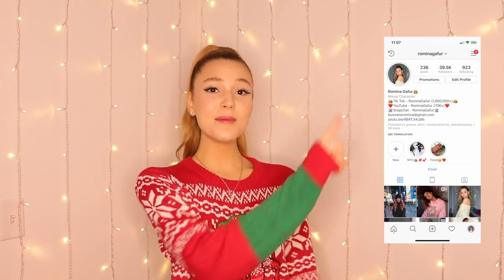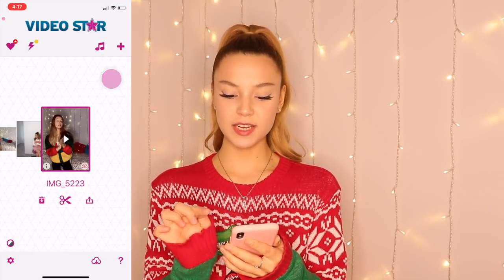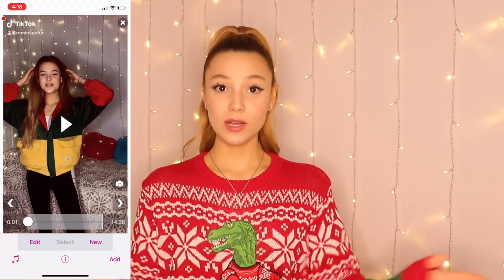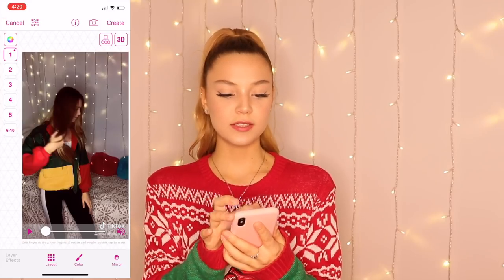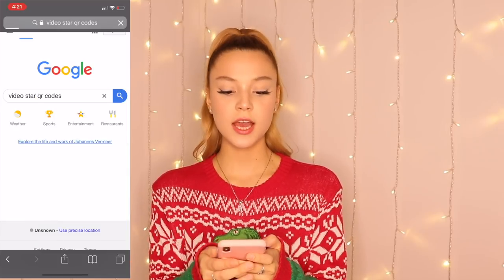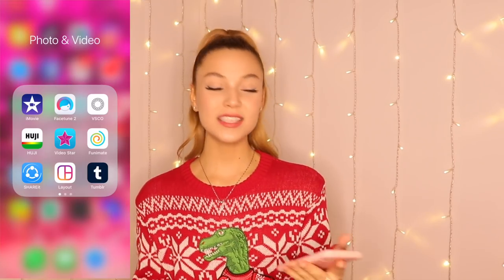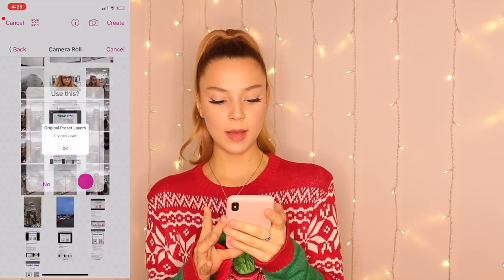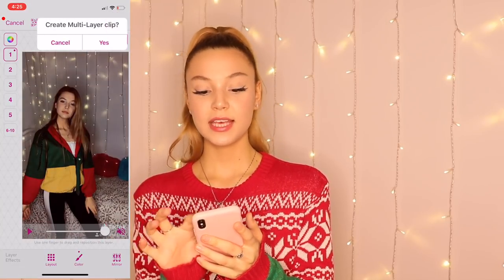HOW TO MAKE SLOMO SHAKE EFFECT ON TIKTOK I Romina Gafur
Hi guys, in this video I am showing you how you can record viral Slomo Shake videos on TikTok. The methods I teach you are very easy to use and you will get an amazing result.